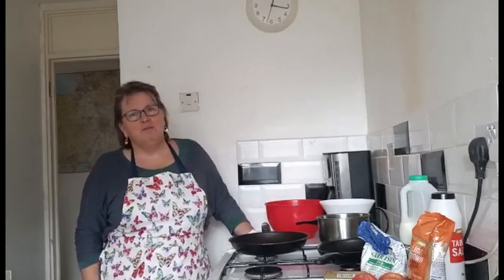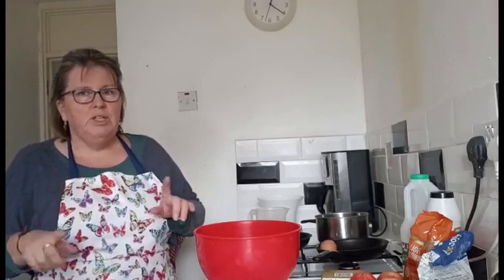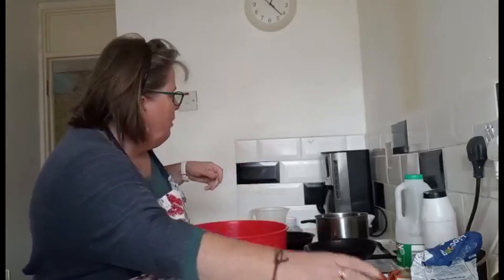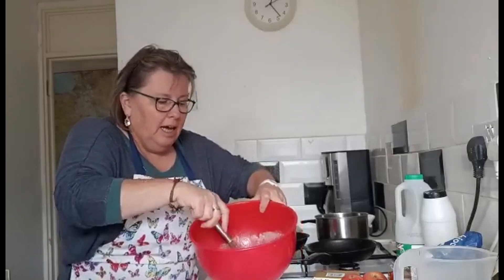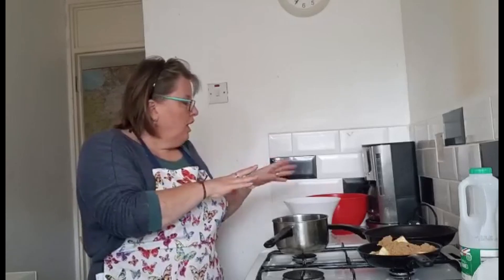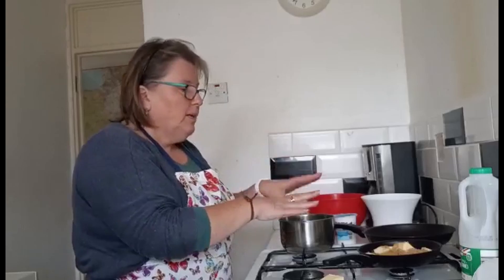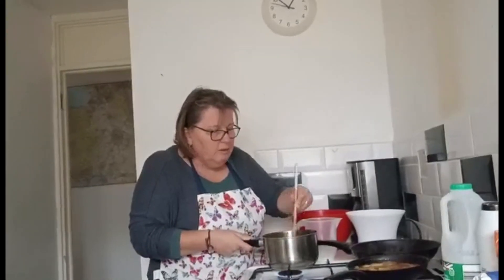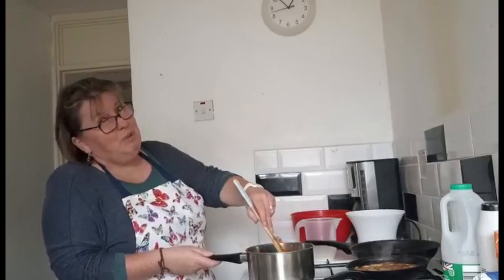Making Galettes and Tasty Toppings!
Welcome back! Another video not strictly in the SheShed. I'm staying with my son, and we're making galettes with some tasty toppings to share. Watch out for a cameo from Remus (my son's cat)!

As promised, here are the recipes to follow:

Galettes:
Ingredients:
50g melted butter
100g buckwheat flour
pinch of salt
1 egg
300ml milk
Oil or butter for frying
Utensils:
measuring jug
bowl
whisk
ladle (if available)
wide frying pan
Method:
Mix flour and salt
Make a well and break in the egg and pour in half the milk
Beat well
Add the rest of the milk
Before frying add the melted butter

Caramelised Apples:
Ingredients:
3 apples
3 heaped spoons of sugar
Large knob of butter
Utensils:
Sharp knife
Chopping board
Saucepan
Method:
Peel, core and slice the apples
Put them in a pan with the sugar and butter over a medium heat.

Salted butter caramel:
Ingredients:
100g sugar
40g salted butter
200ml heavy cream
Utensils
Saucepan
Method:
Put the sugar in the pan on a low heat until it has melted
Slowly add the butter and cream, stirring vigorously
Cook gently to thicken
Leave to cool.